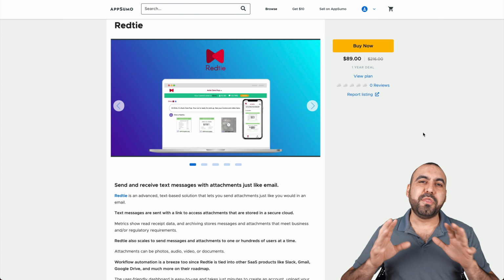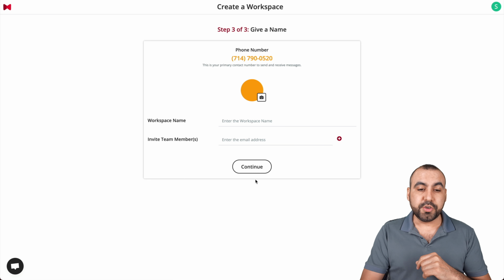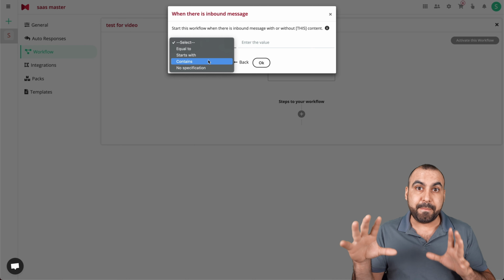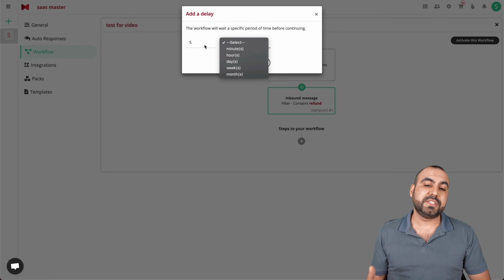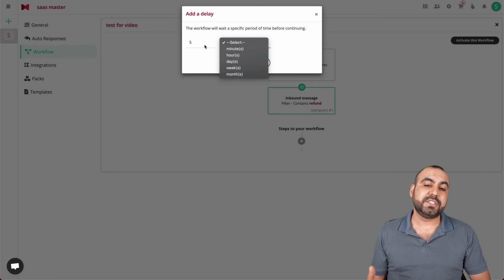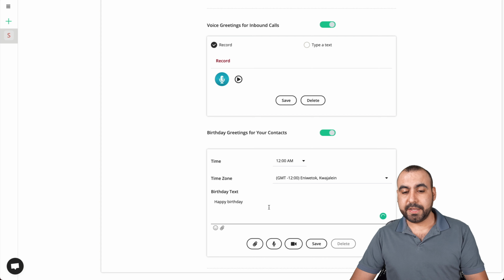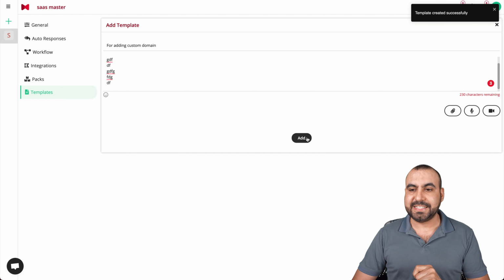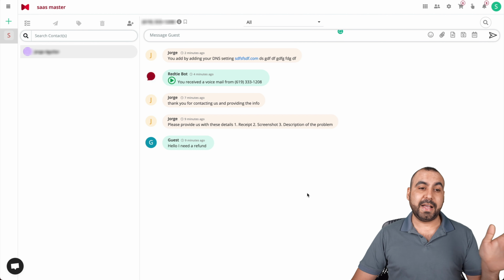The Future of Texting! How to Send and Receive Text Messages with Attachments Like Email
Send and receive text messages with attachments just like email REDTIE

You know how you can attach files to emails, right? Well, what if you could do the same thing with text messages? It's called REDTIE, and it's the future of texting. Rather than having to send an image, or a video, or a voice memo, or whatever, as a picture message, you could just send it as an email attachment. And it's not just an idea, it's a real thing, and it's live right now. Here's how it works. REDTIE is a free service that you can use to send and receive SMS messages with attachments. It works in the same way as email, with the same interface and everything, so it's going to be easy to learn. You don't need to be a technical guru to figure out how to use this. It's also easy to send attachments with REDTIE. You can even choose to send attachments to multiple people at once, all in a single text message.